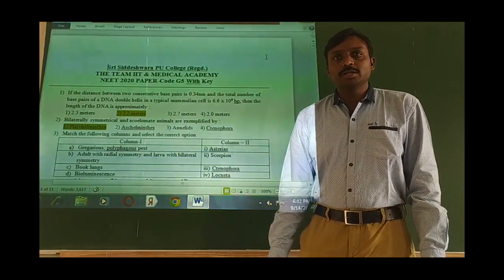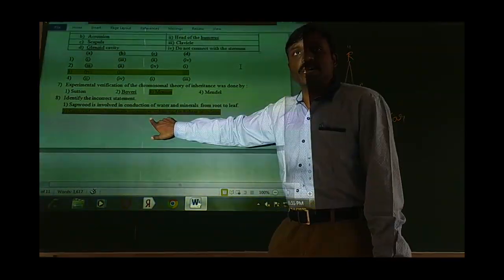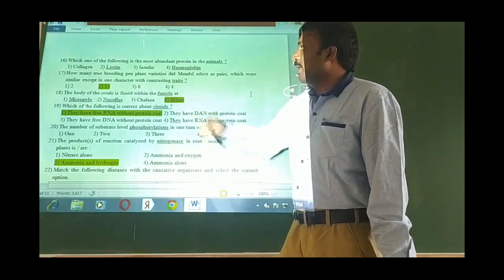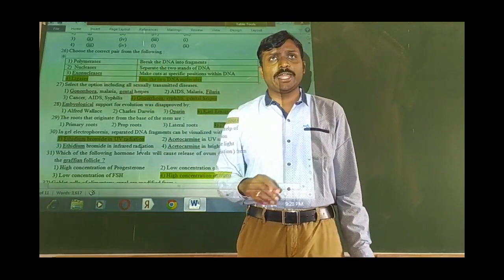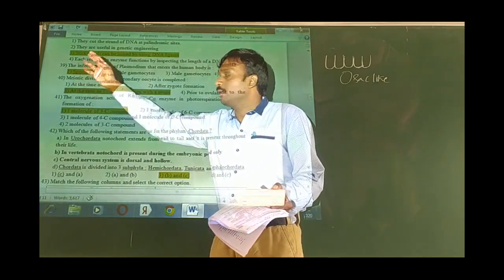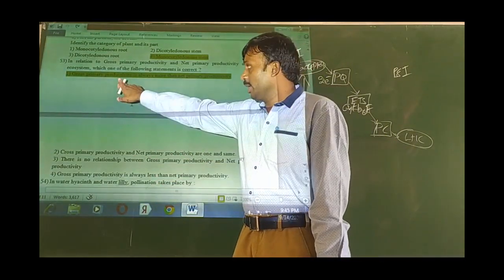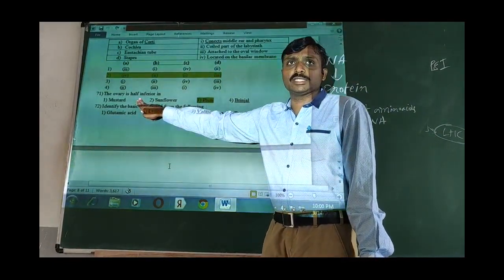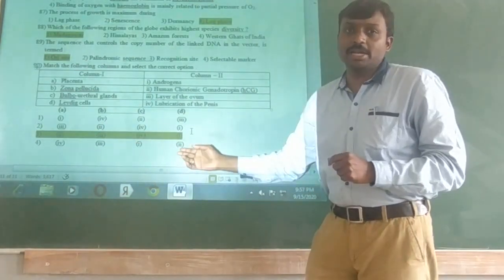BIOLOGY NEET 2020 QUESTION PAPER DISCUSSION(CODE: G5) BY SPK SIR